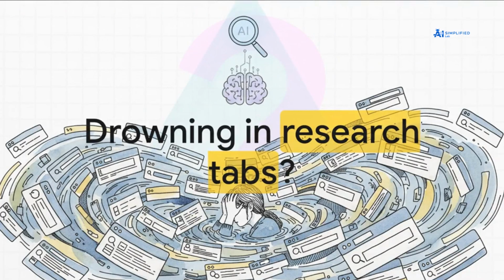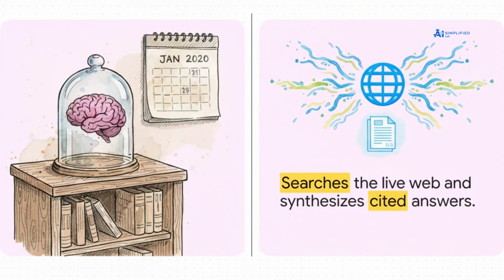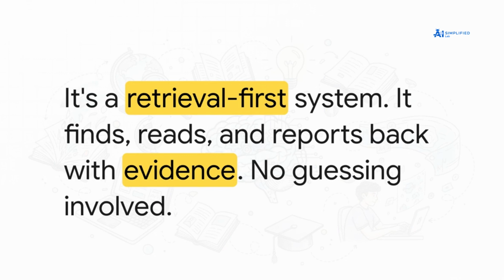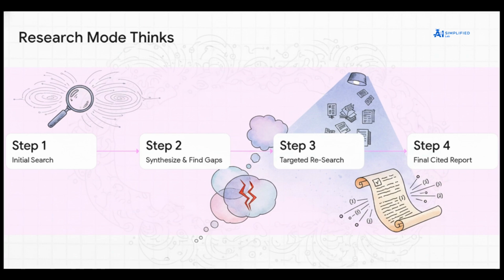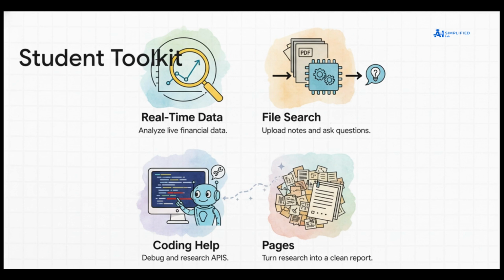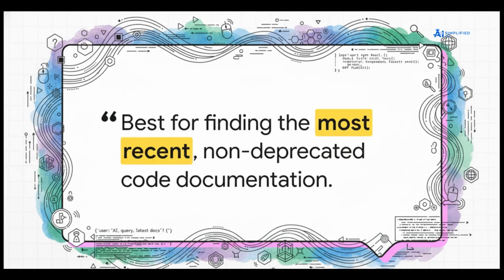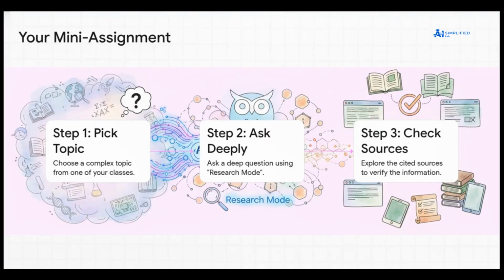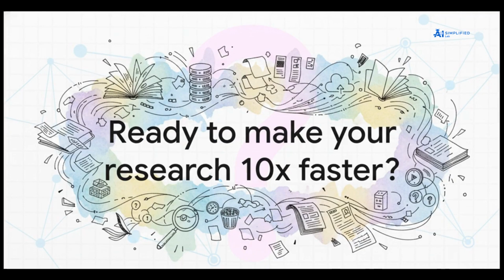Google is Dead. This AI is the Future of Research. 📑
Stop citing "hallucinations" and start using facts. 🛑 Perplexity AI isn't just a chatbot; it’s a citation-backed research engine that actually searches the live web for you.

In this lesson from our AI for Students series, we break down how to use Perplexity to bulletproof your academic research. We move past the "too many tabs" problem and show you how to get verified answers with real-time sources in seconds.

⚡️ What You’ll Learn:
Real-Time Search: How Perplexity browses the live web (unlike basic GPT).

The Citation Shield: How to verify every claim and eliminate AI hallucinations.

Deep Research Mode: Using multi-pass reasoning to find hidden academic sources.

Perplexity Pages: How to turn raw research into a polished, shareable report instantly.

⏳ Timestamps:
0:00 - The problem with "Ghost" citations 0:45 - What makes Perplexity different? 1:30 - Live Demo: Researching a complex topic 3:15 - Understanding Deep Research (Pro Feature) 5:00 - Building a report with Perplexity Pages 6:30 - Final Tip: Turning research into writing

📚 Next Steps for Students:
Once your research is bulletproof, the writing becomes the easy part.